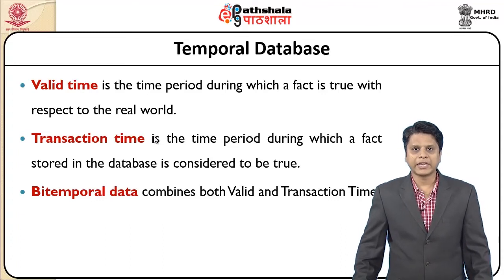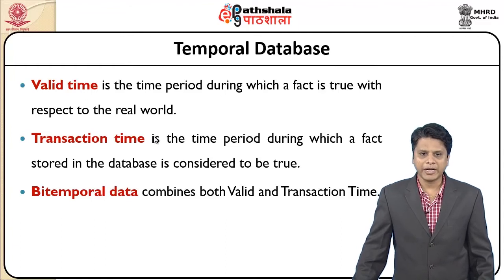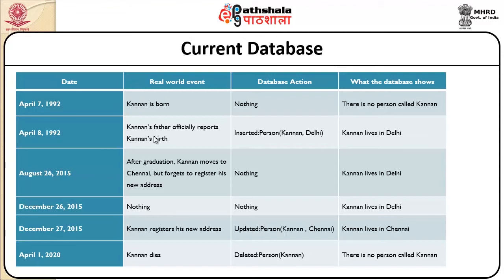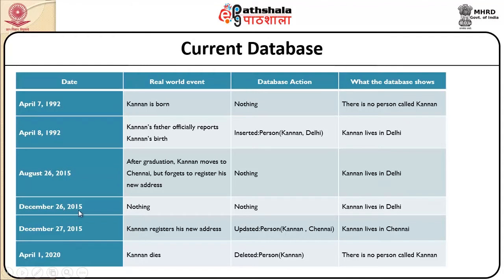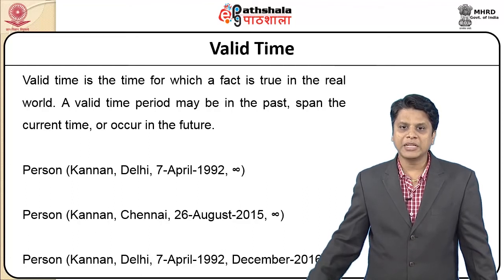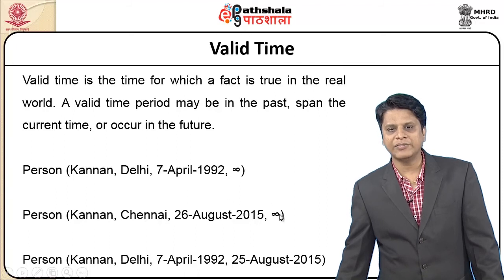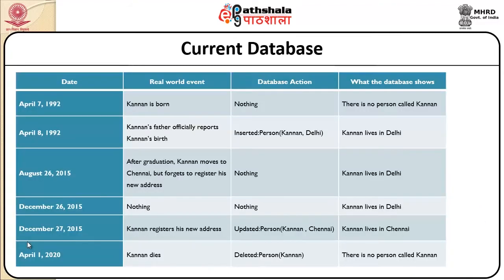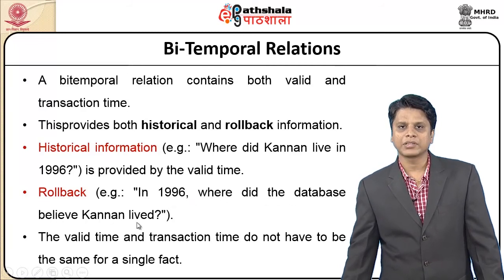M-20. Introduction to Temporal Databases